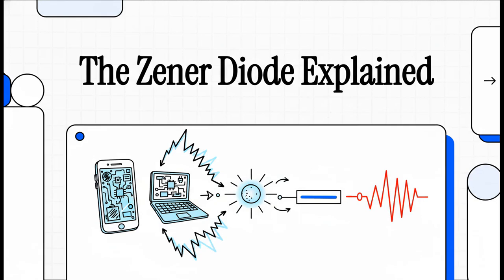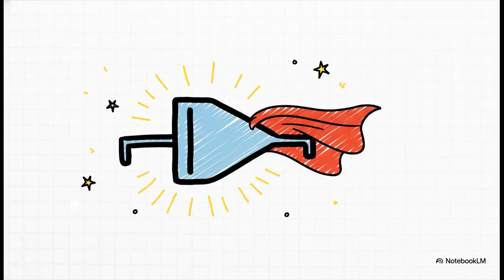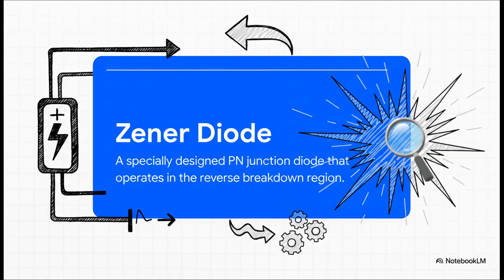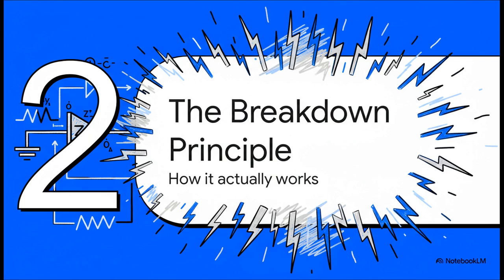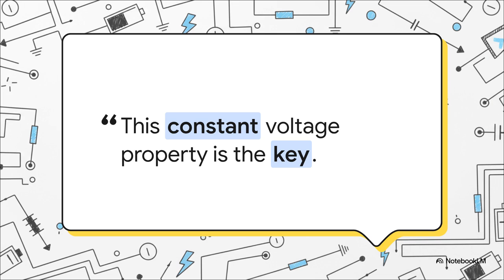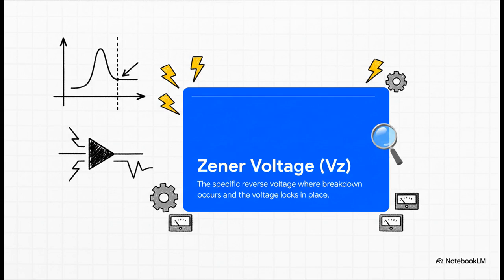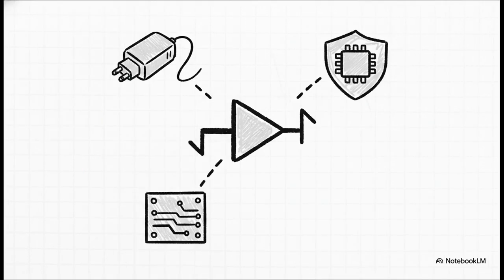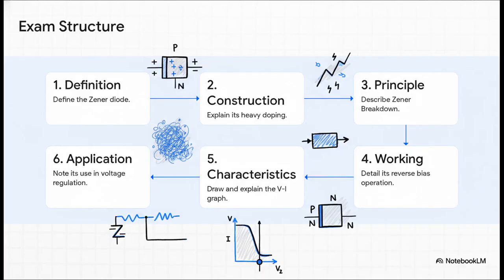Zener Diode Explained in Minutes | Working & Voltage Regulation | Engineering Physics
In this video, we explain Zener Diode — principle, working, and applications in a simple exam-oriented way for first-year engineering students.

You’ll learn:

What Zener diode is

Zener breakdown phenomenon

Working in reverse bias

V–I characteristics

Voltage regulation application

📌 Important for semester exams and viva.